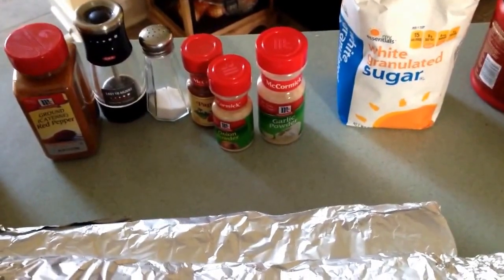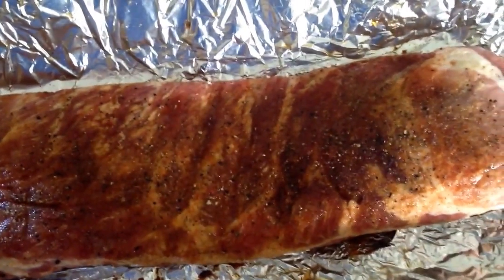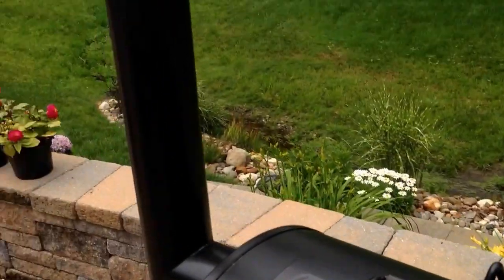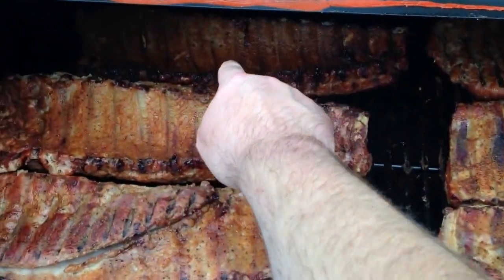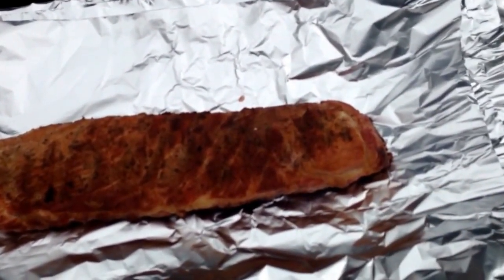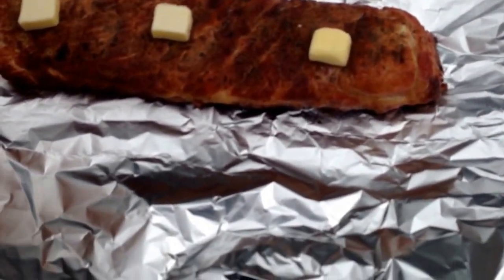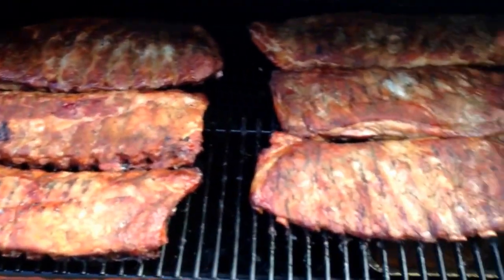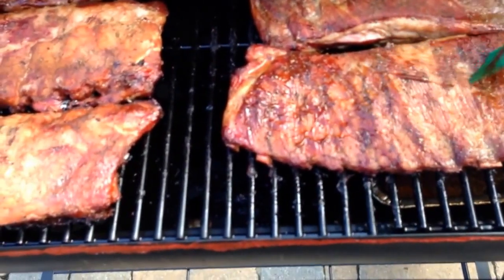Ribs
This video I smoked some Pork Ribs. I put a dry rub on these Ribs consisting of Salt, Pepper, Onion Powder, Garlic Powder, Red Pepper, Paprika ,Sugar and Dark Brown Sugar. In 5 seconds of video please excuse my hand blocking a little part of the shot, Thank You.